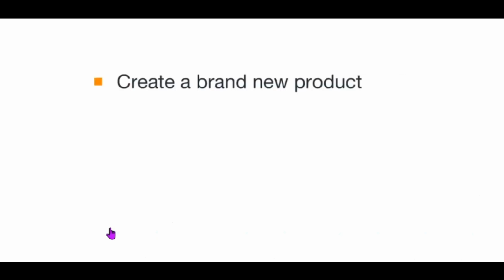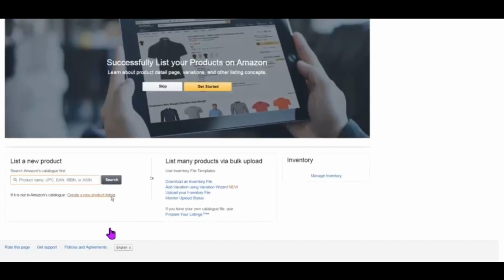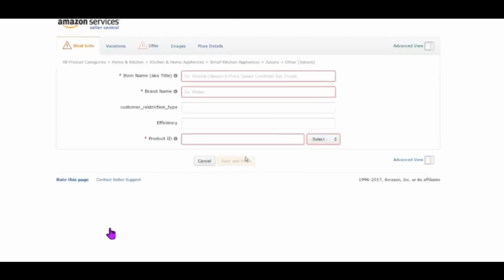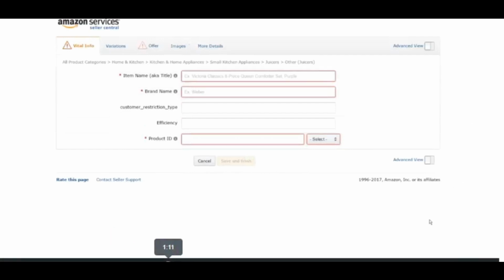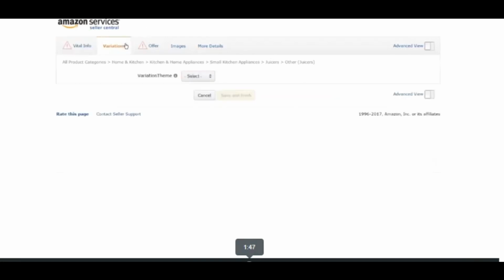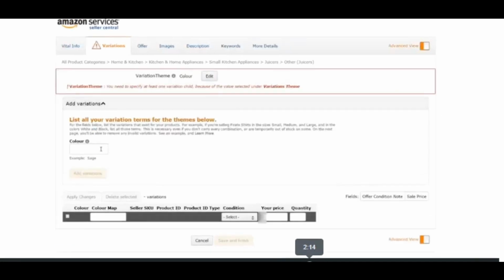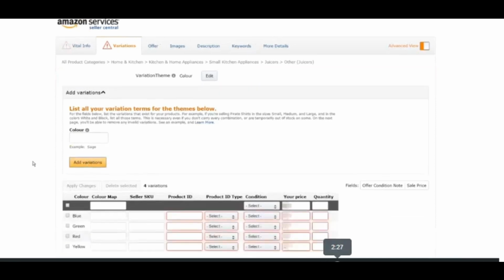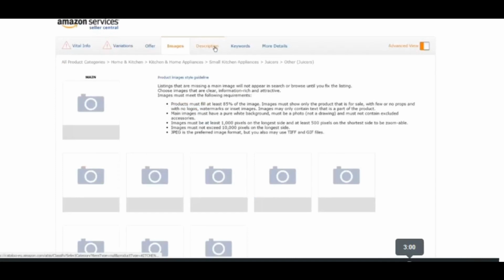AMAZON LECTURE NO 1, HOW CAN ADD PRODUCT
Here, you'll find a diverse range of captivating content that will keep you entertained and informed.

At our channel, we strive to deliver high-quality videos that cater to a wide audience. Whether you're a tech enthusiast, a fashion lover, or simply seeking some good laughs, we've got you covered.

Our team of dedicated creators works tirelessly to bring you engaging and visually stunning videos. From in-depth product reviews and tutorials to hilarious skits and vlogs, we've got something for everyone.

With our commitment to professionalism and excellence, we guarantee a seamless viewing experience. Our videos are meticulously edited and crafted to ensure maximum enjoyment.